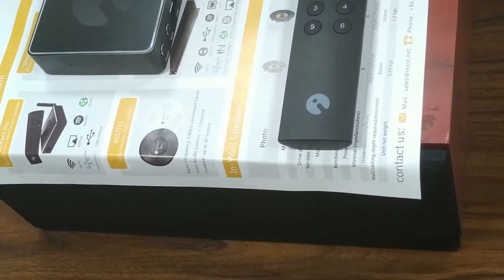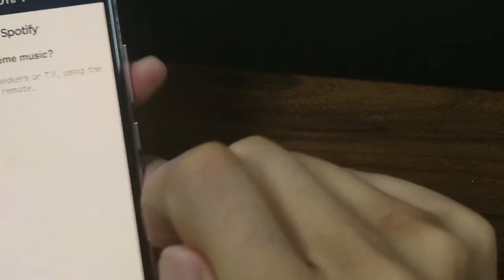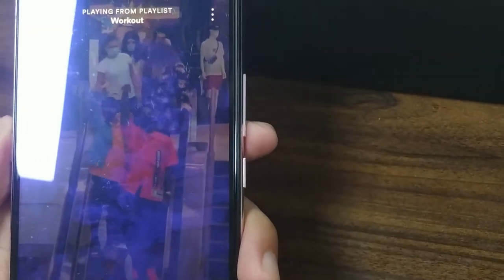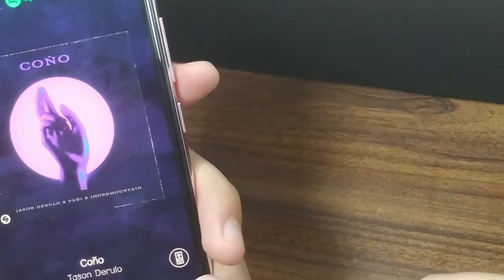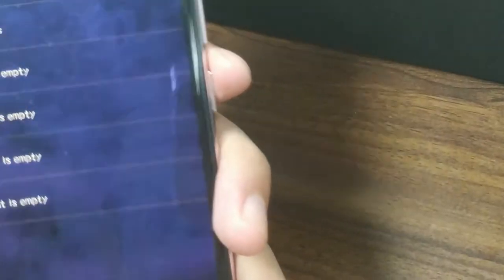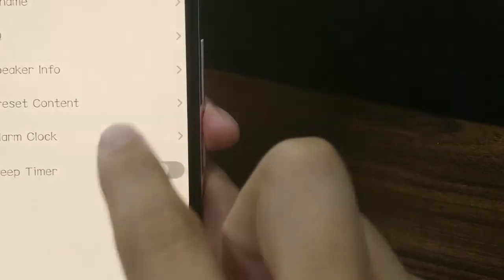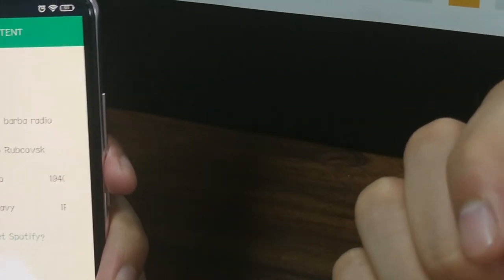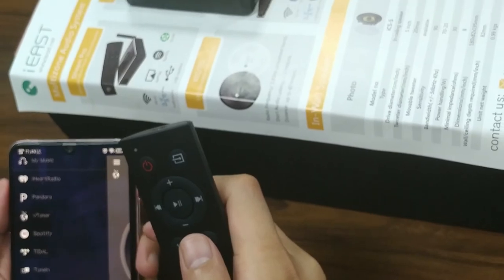How to preset contents on iEAST Stream Pro M30